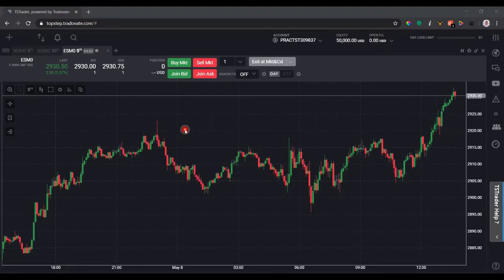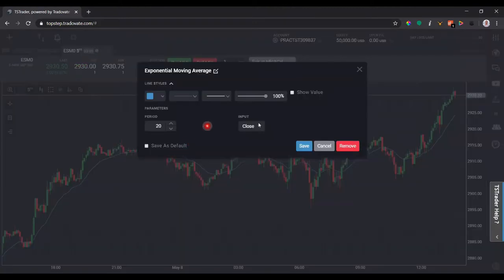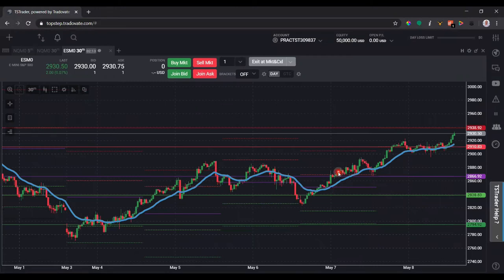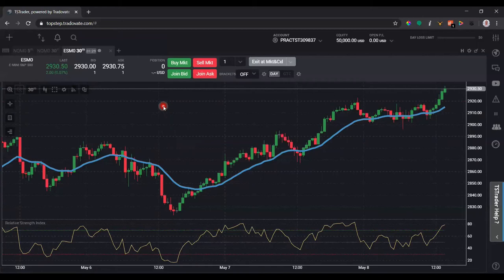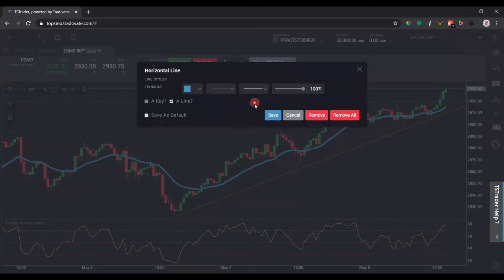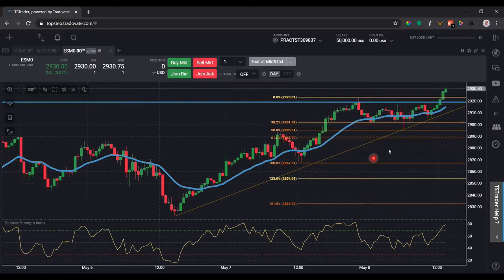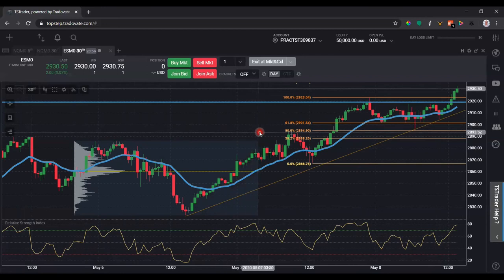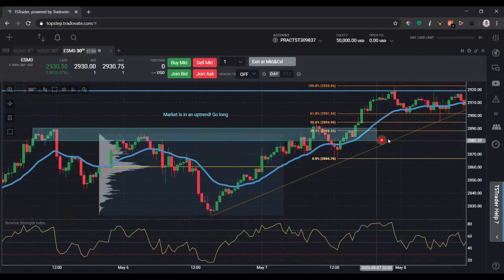Add Indicators and Use Drawing Tools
Let's talk about how to add indicators and use the drawing tools in TSTrader.